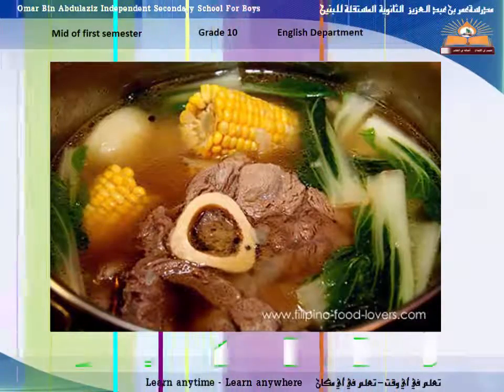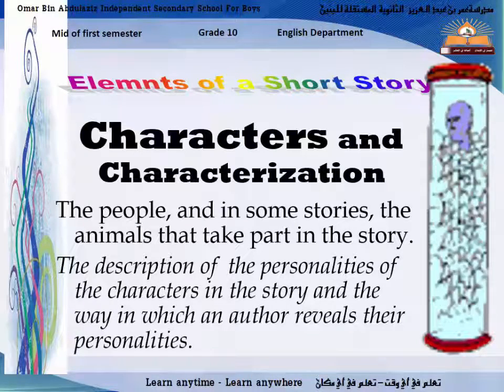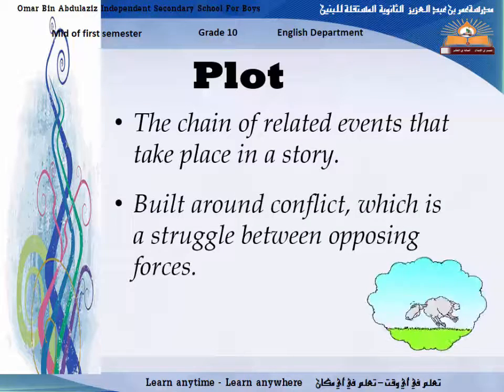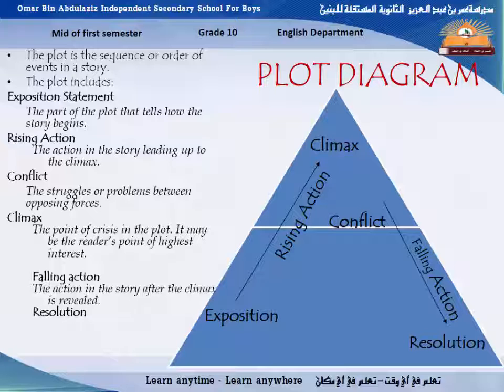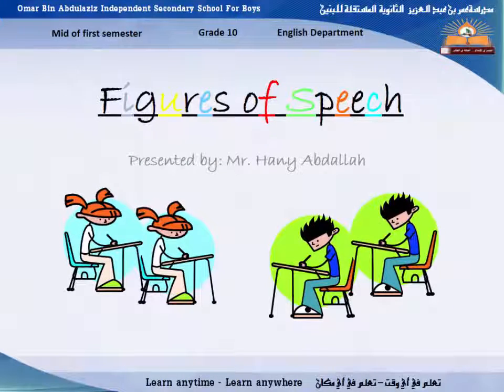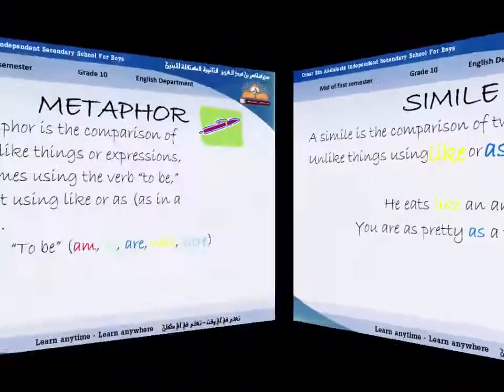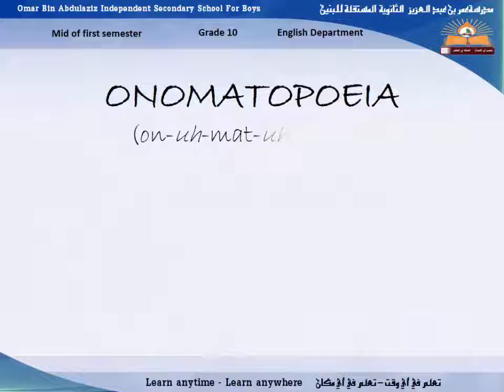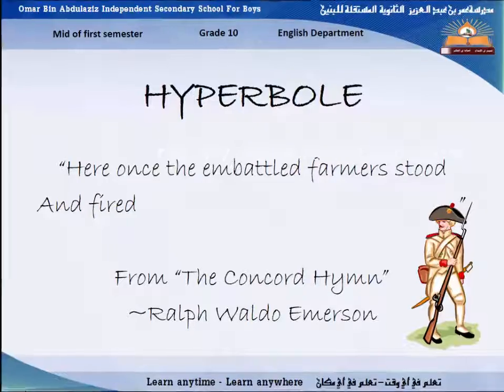اللغة الإنجليزية - الصف العاشر - مراجعة إمتحان منتصف الفصل الأول - ج 1